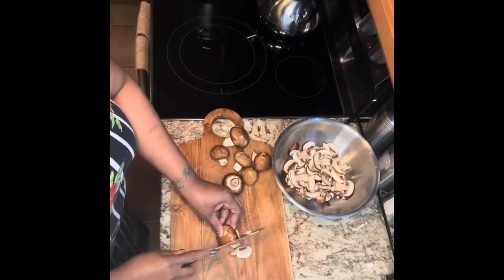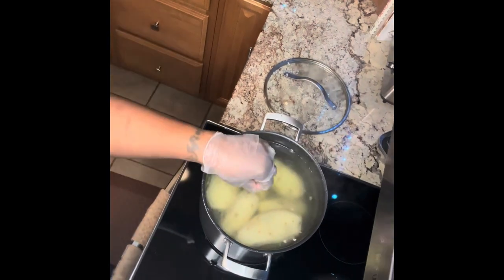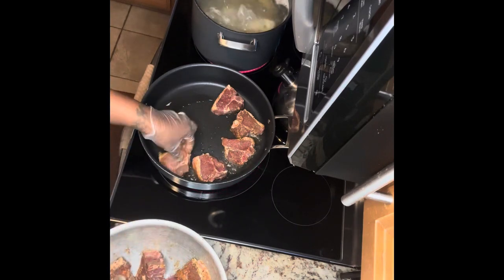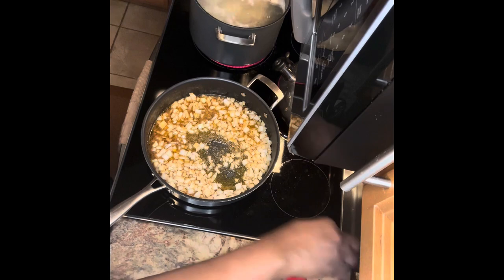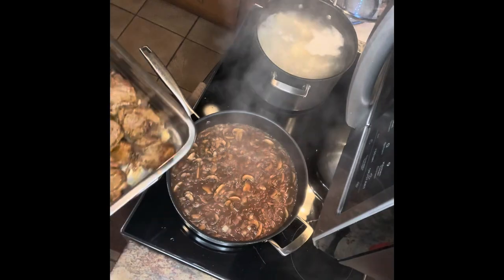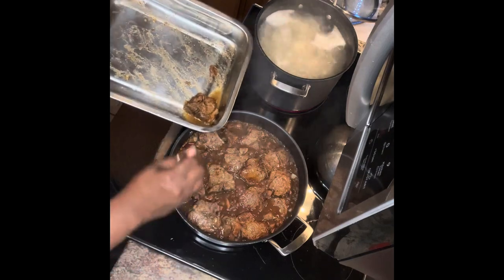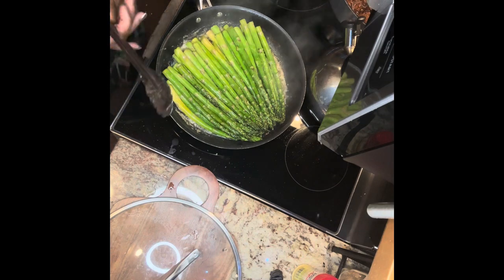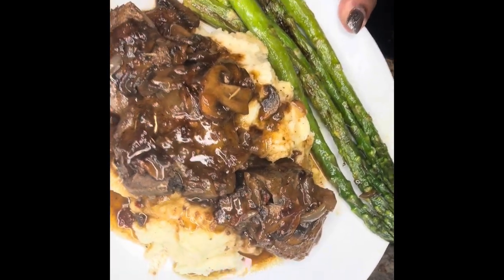Lamb chops in red wine sauce, natural garlic mashed potatoes, and roasted butter asparagus.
Food, lamb chops, asparagus, home style mashed potatoes. Resurrection dinner.￼